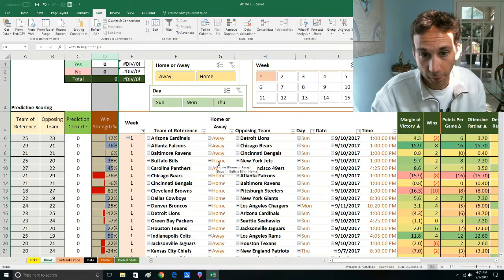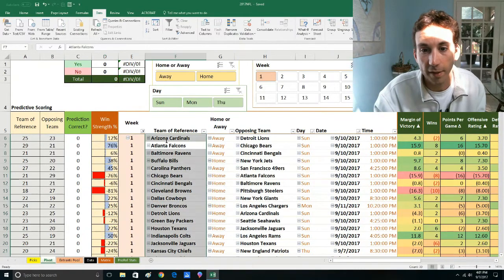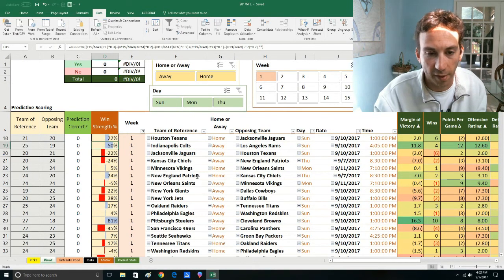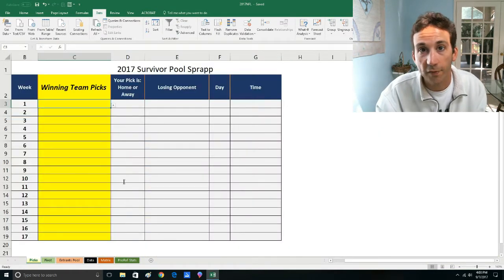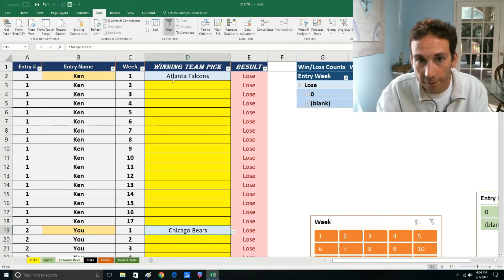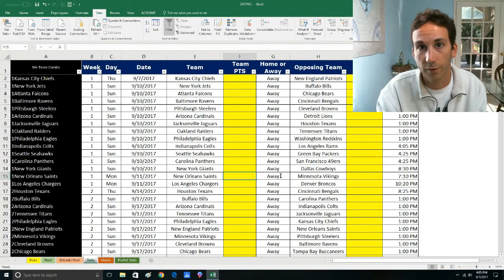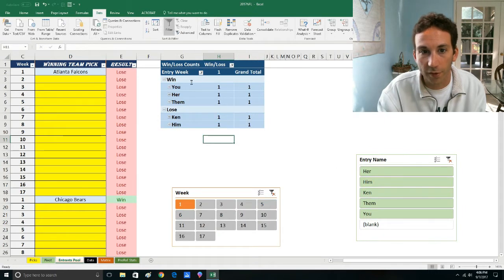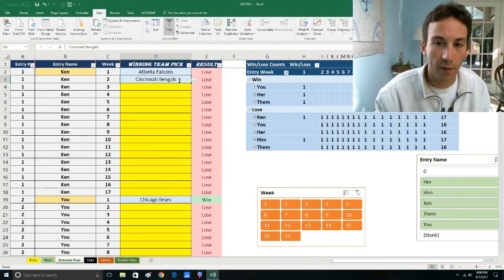2017 Week 1 NFL Survivor Pool Picks Sprapp